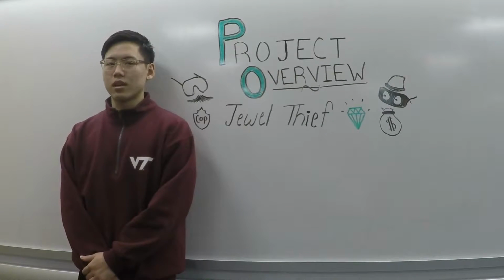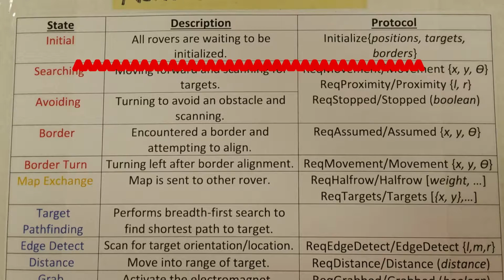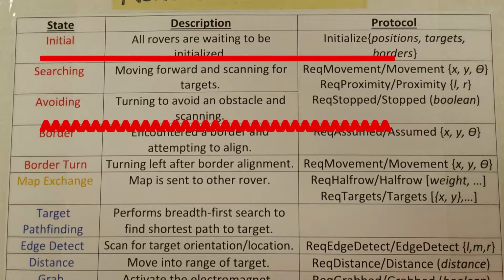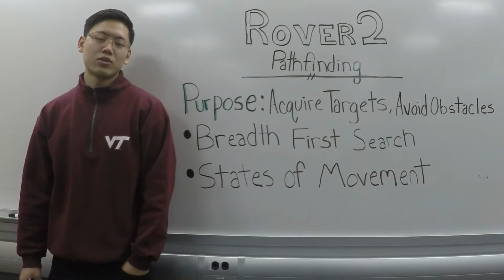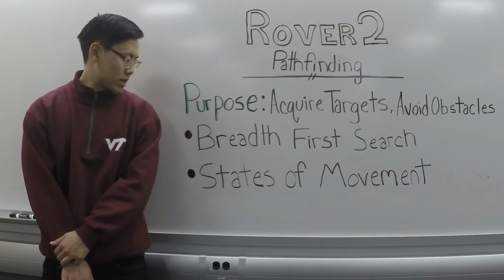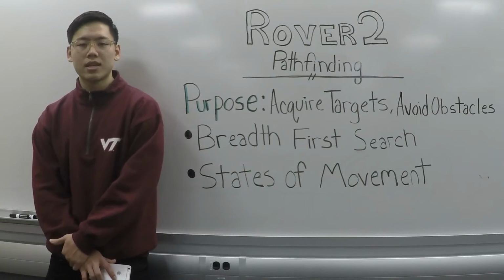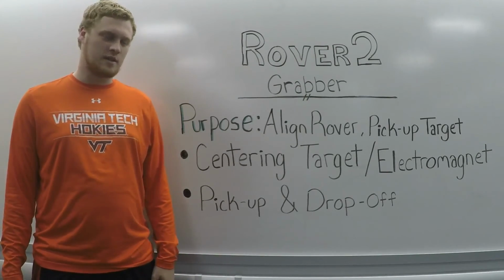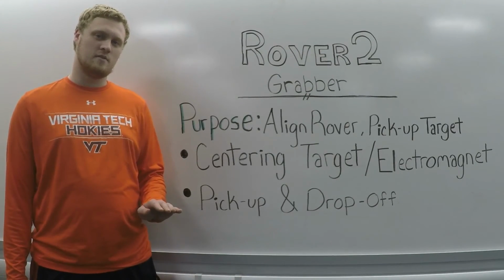ECE 4534 - Embedded Systems 2016 : Team 1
Final Project Video for Jones section of Embedded Systems Design at Virginia Tech. Team 1: Jewel Thief.